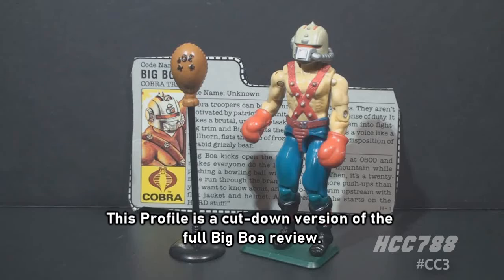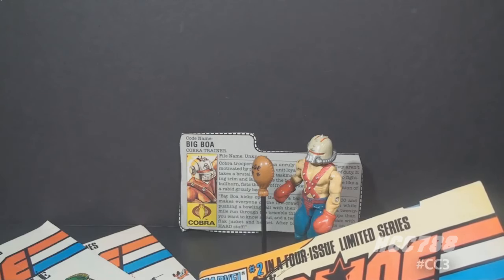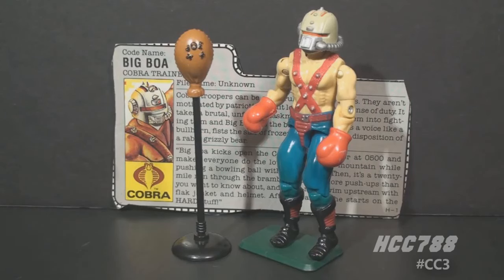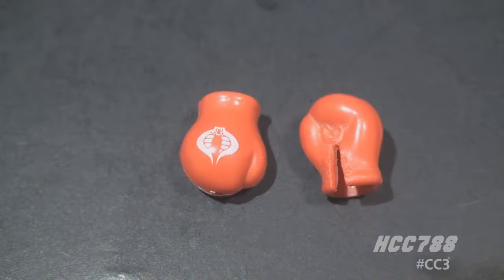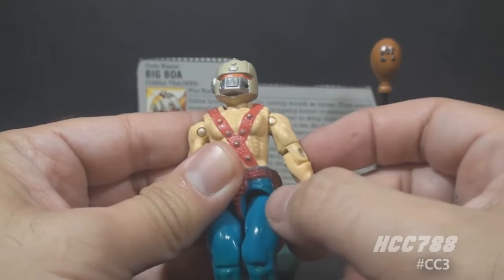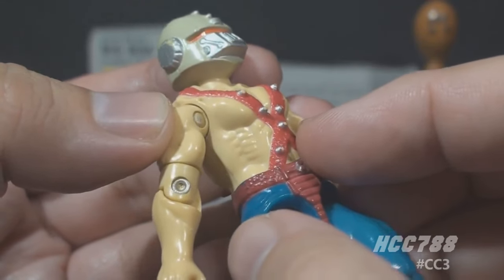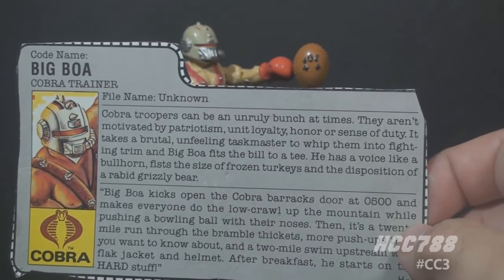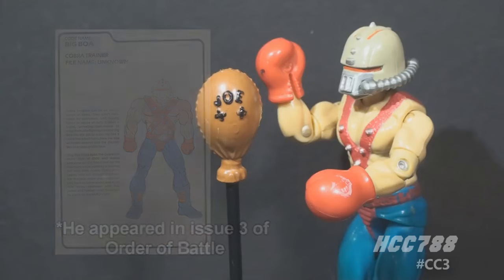HCC788 Profile - 1987 BIG BOA! Cobra Trainer - G.I. Joe action figure!